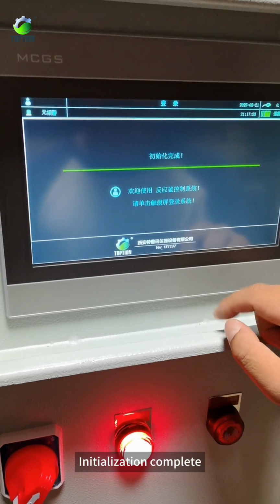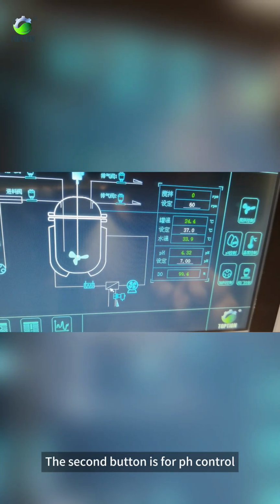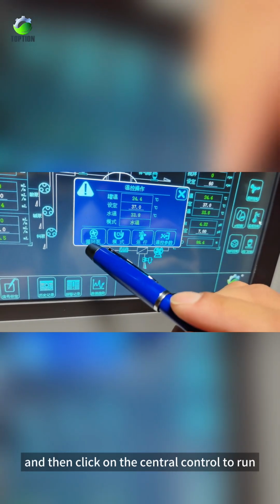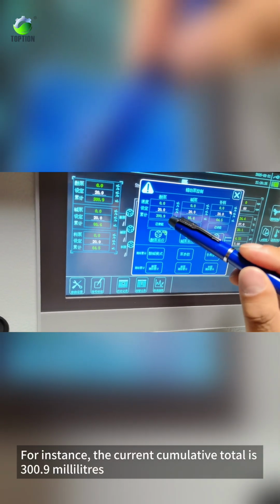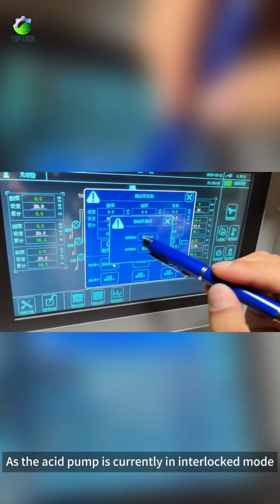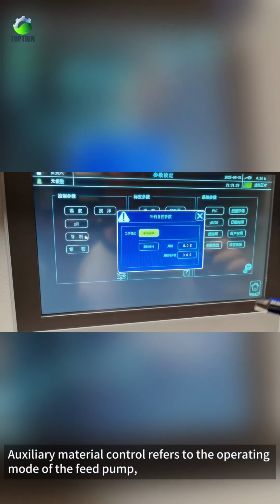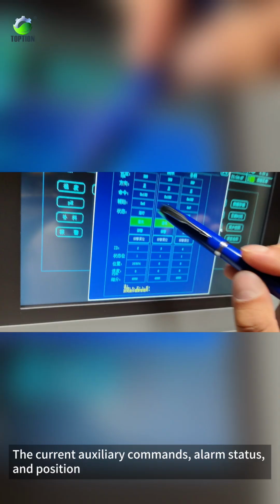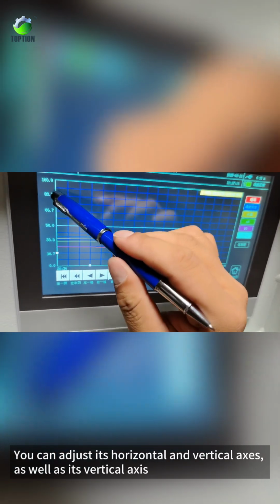1 ตุลาคม 2568